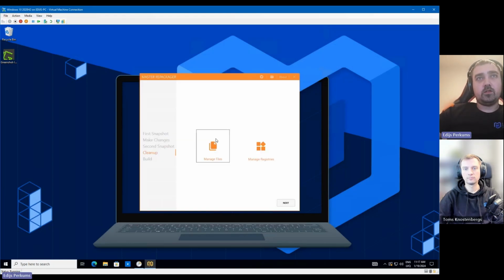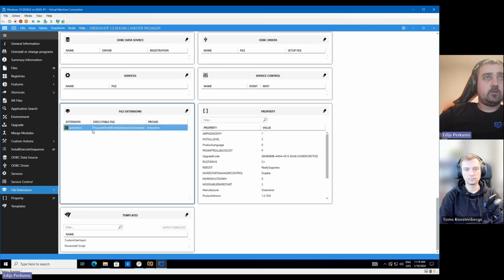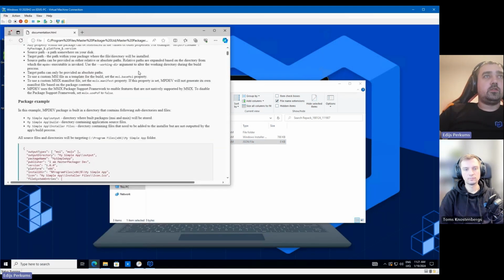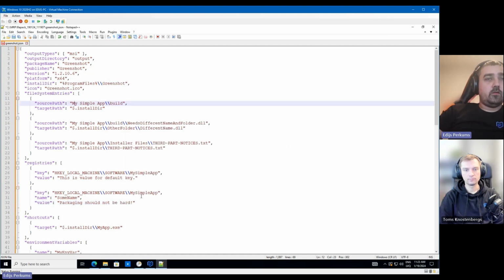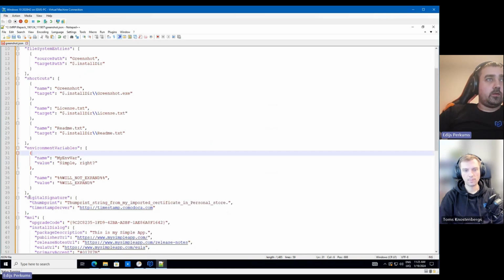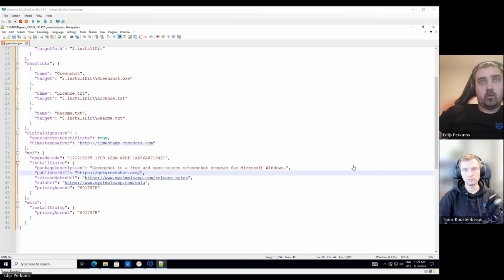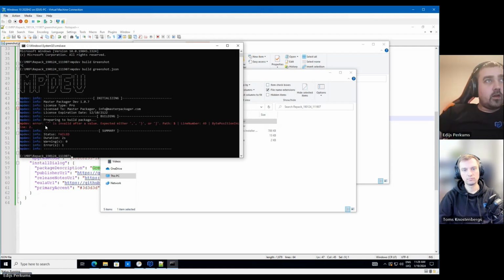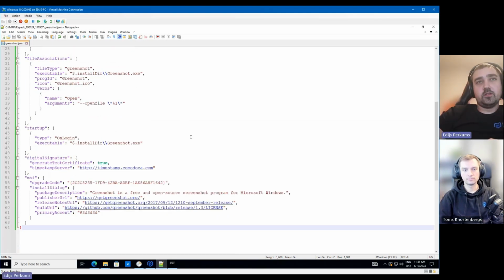S1 E5: Packaging Applications | Greenshot - Packaging in Two Ways: like IT Pro and Pro Developer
In this episode, we'll demonstrate how to package (repackage) the Greenshot application. We'll also explain why repackaging is necessary and show how easy it is for developers to create a top-quality package using Master Packager Dev - how an application package should look from the source that any enterprise IT admin would love to deploy in their environment.

Use Master Packager Dev as a developer for your non-commercial use product for free: